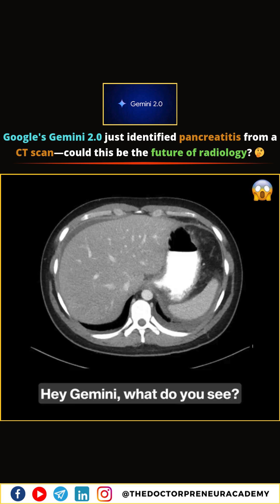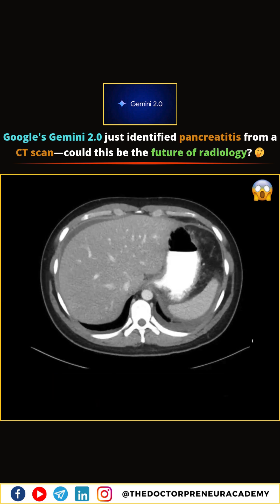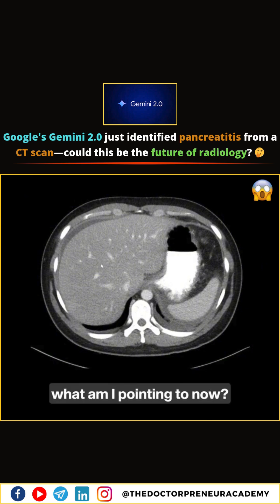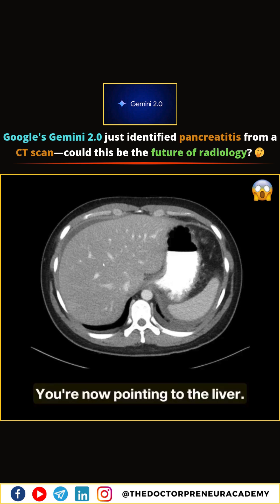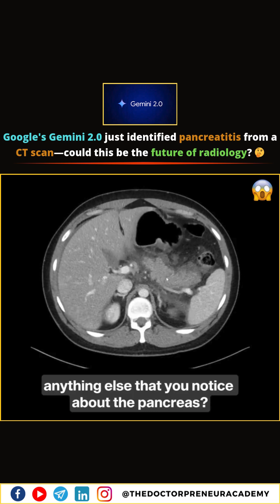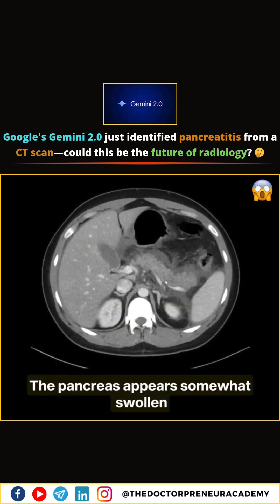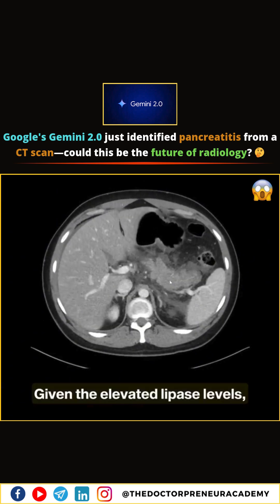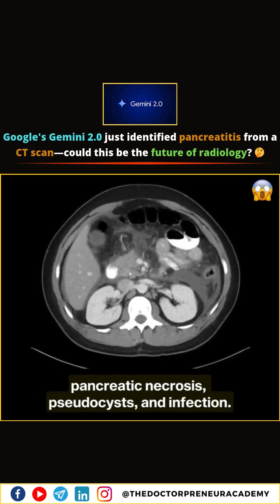Google Gemini 2.0 Diagnoses Pancreatitis from CT Scan – The Future of Radiology? 🤖🩺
Google Gemini 2.0's real-time AI did an amazing job analyzing this CT Abdomen case—it correctly identified acute pancreatitis and even highlighted possible complications. Impressive!

Could this be the future of radiology? A medical imaging AI could transform how doctors, trainees, and patients experience healthcare. 🚀